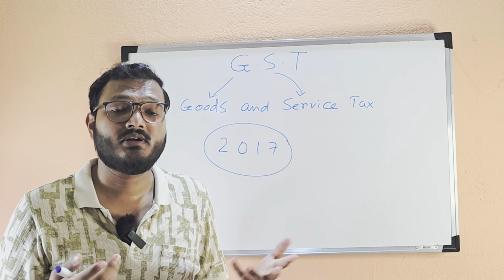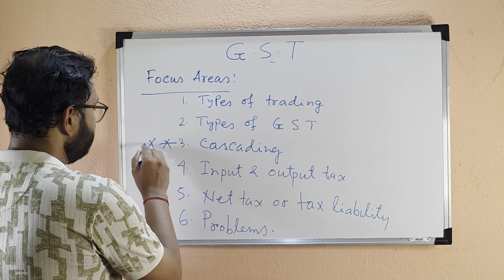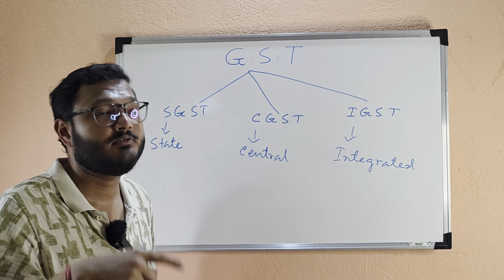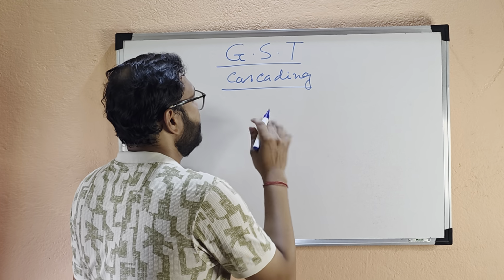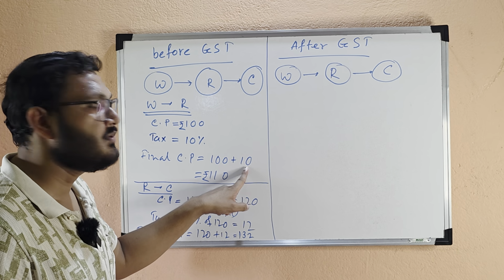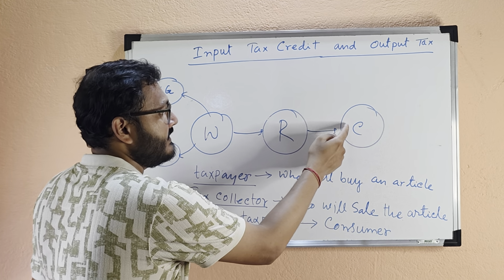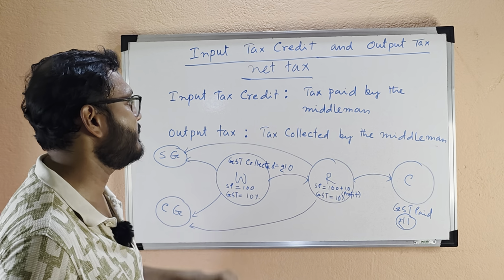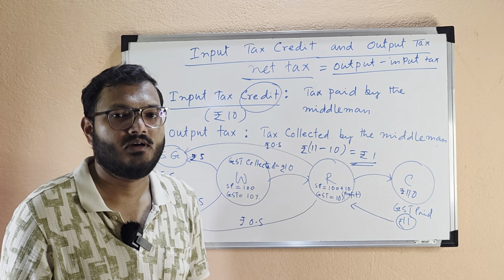GST Part 1|| ICSE || MATHEMATICS|| ICSE CLASS 10 || COMMERCIAL MATHEMATICS